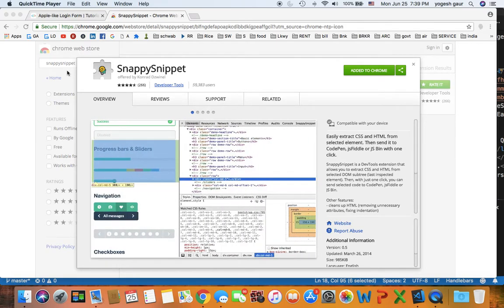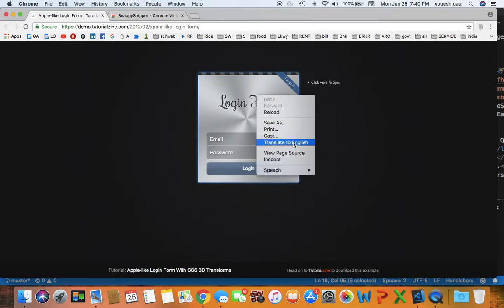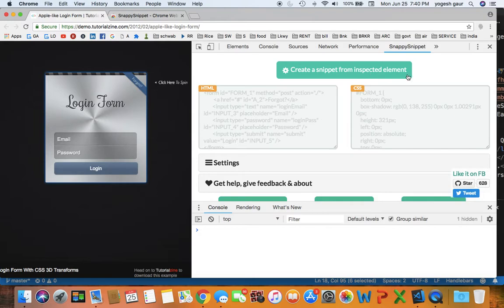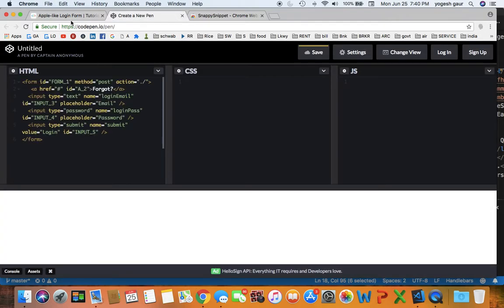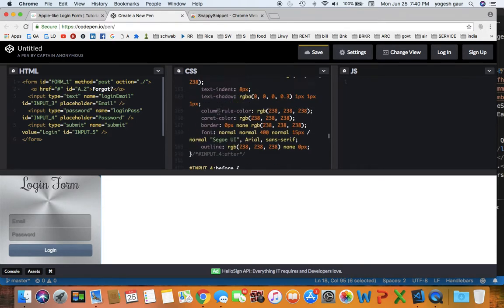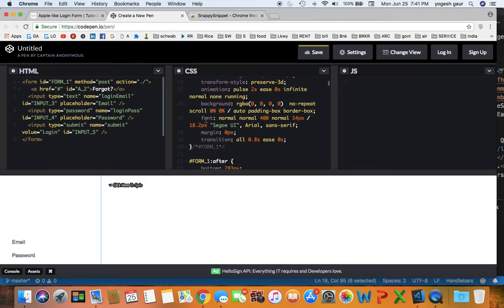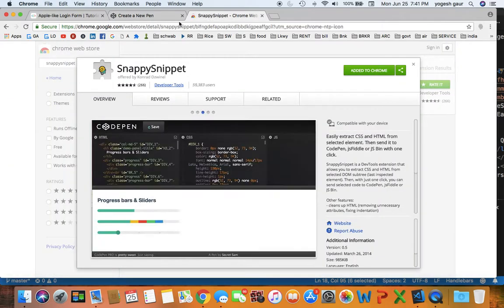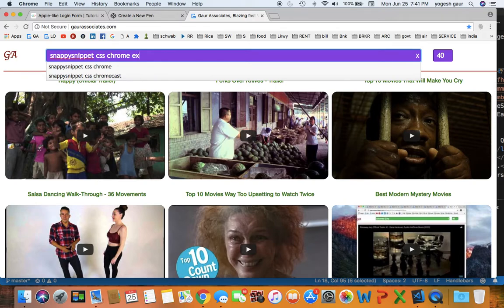snappysnippet css chrome extension in 2 minutes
snappysnippet css chrome extension to extract css of an inspected element in 2 minutes